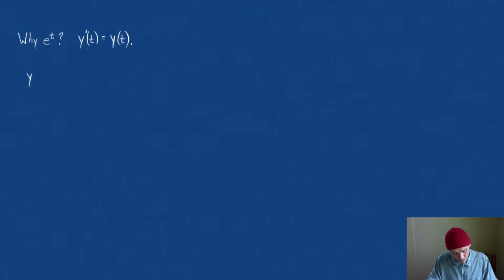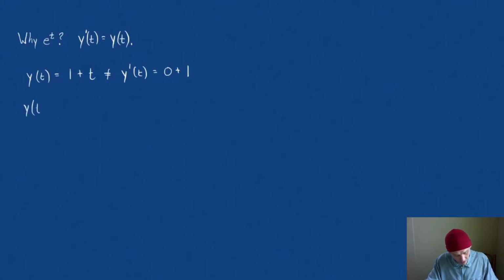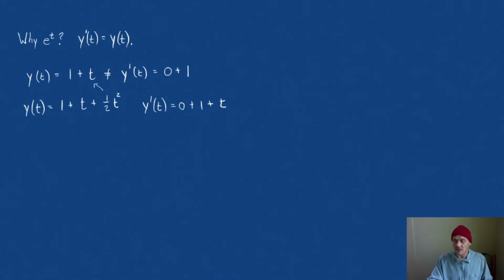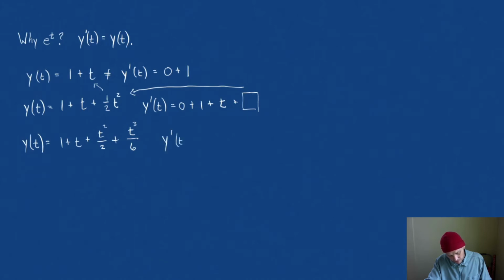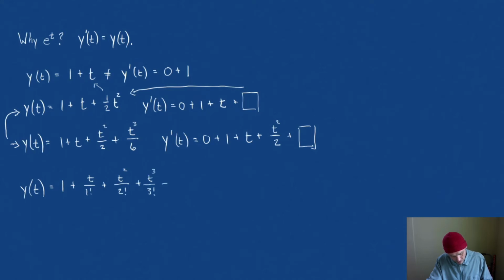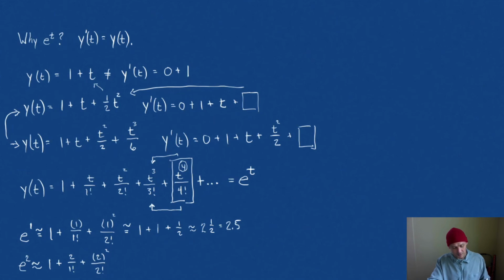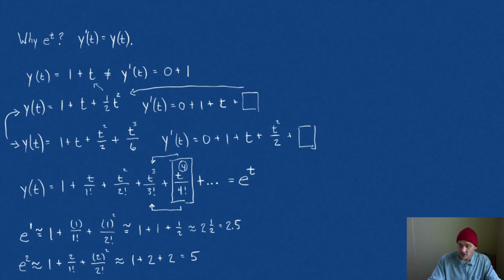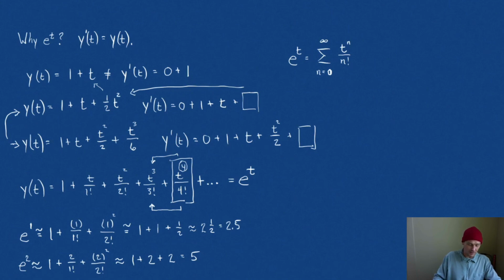1.3 e^t as an infinite polynomial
Why e^t as an infinite polynomial solves the differential equation y'=y.